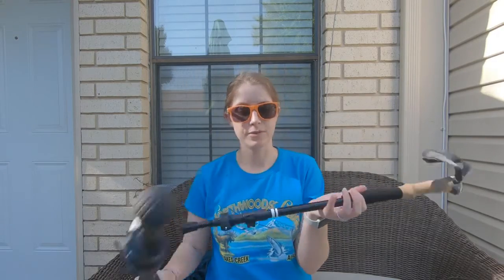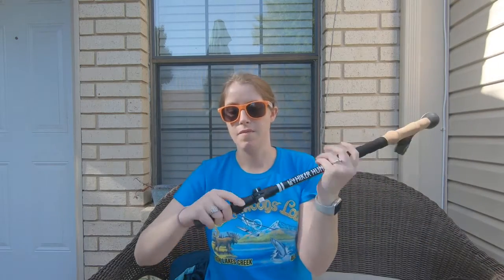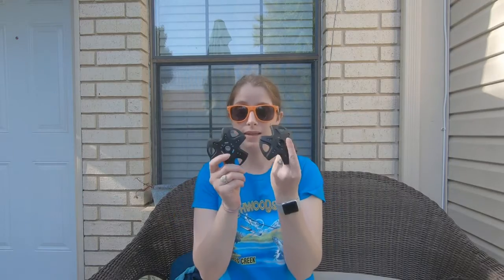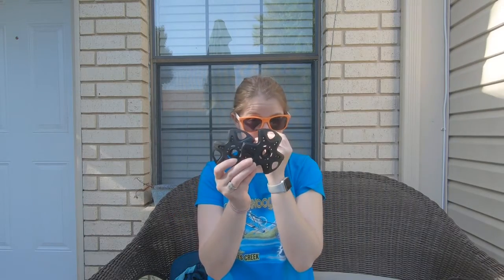Outdoor Equipment - Hiker Hunger Aluminum Trekking Poles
Laci McGee shows us her new trekking poles from Hiker Hunger and all the awesome accessories that they come with. These are the Aluminum 7075 poles and can be found

This video and the others she creates will also be available to view on her blog It has travel stories, recipes, and local explorations along with book reviews. A bit of something for everyone.